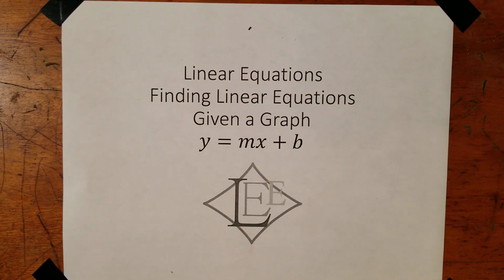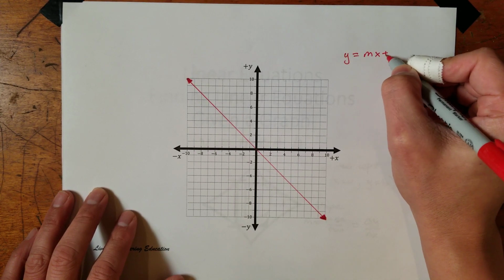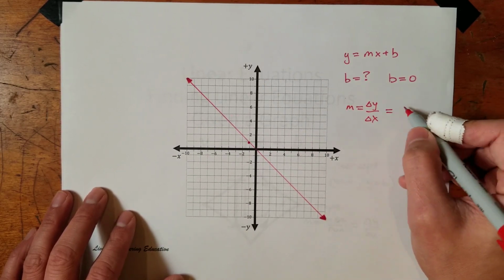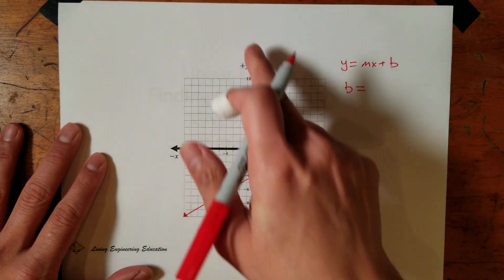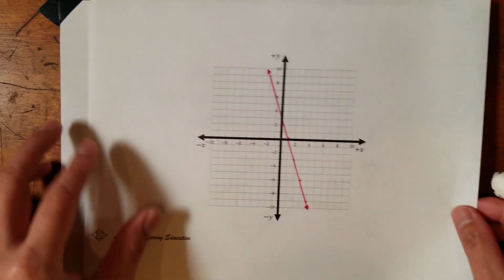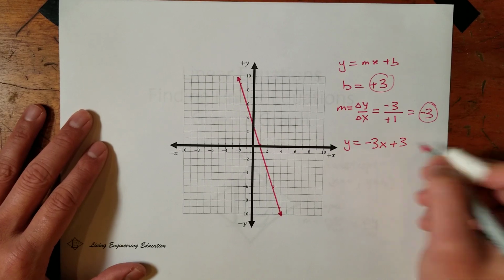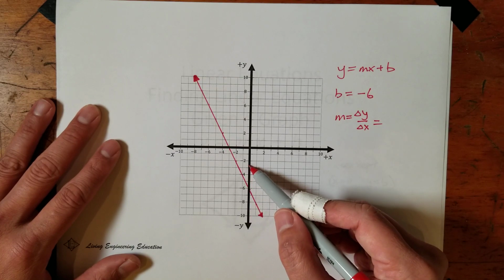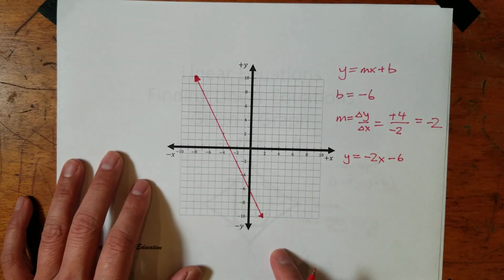Linear Equation Part 7 - Find the Linear Equation Given a Graph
In this video I go over example problems - Determine the Linear Equation y=mx+b Given a Graph.